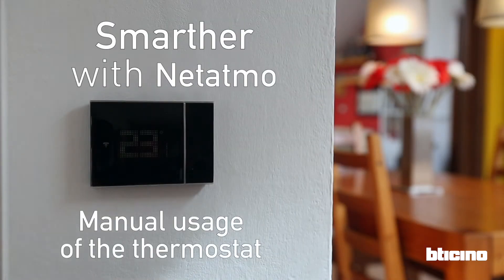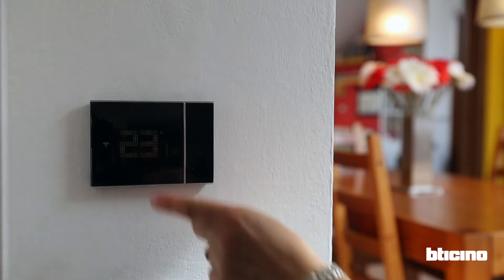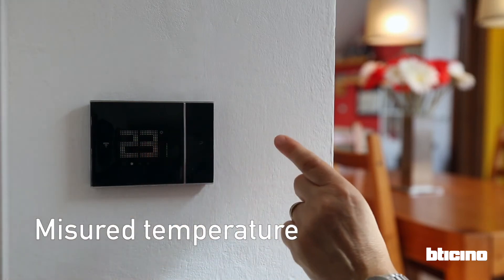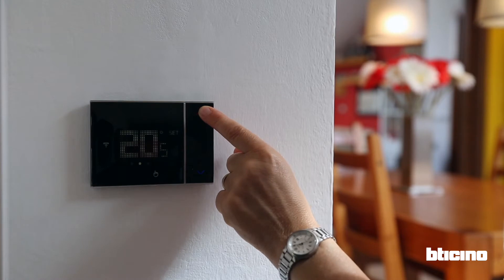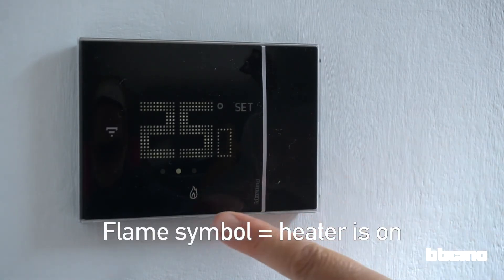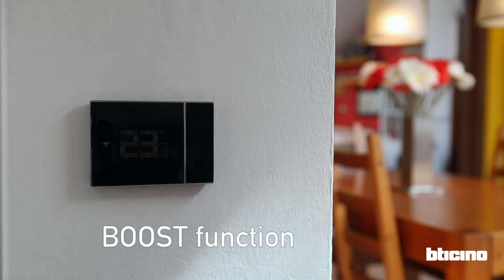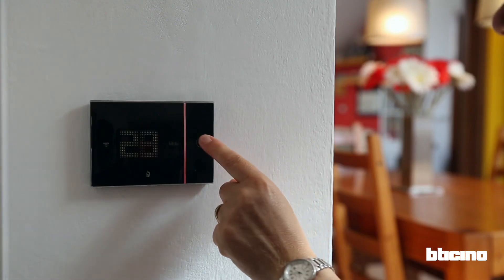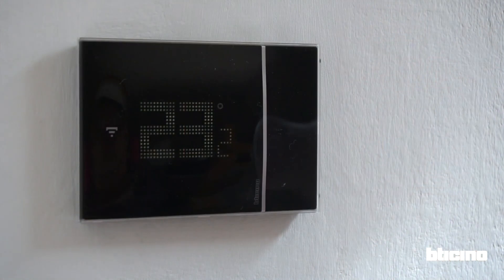Smarther with Netatmo - the connected thermostat of BTicino: Manual Use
Smarther is the connected thermostat with integrated Wi-Fi, simple to use and always connected that guarantees the maximum comfort wherever you are. This videotutorial shows how to use Smarther directly from the device: what information is shown on the display and what features can be activated. The connected thermostat also works with the Home + Control APP and voice assistants. Available in 3 colors: black (art.XG8002), white (art.XW8002), sand (art.XM8002).